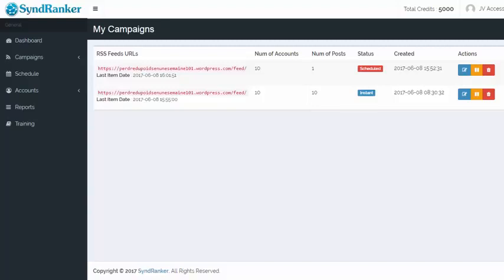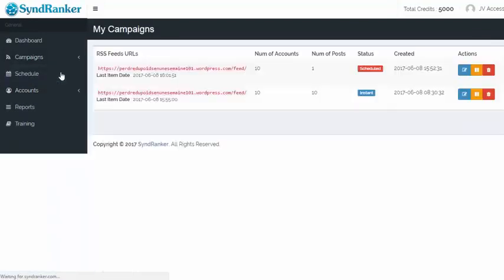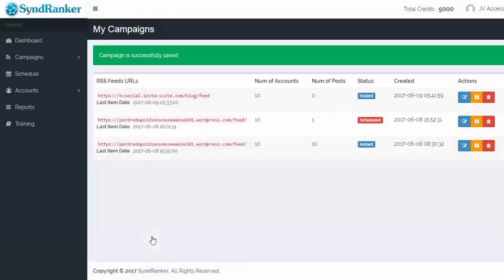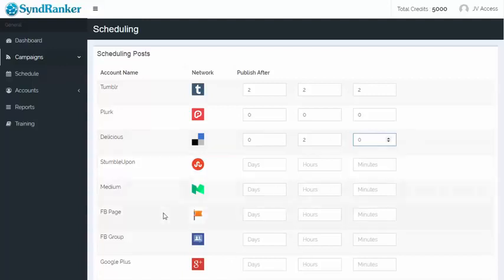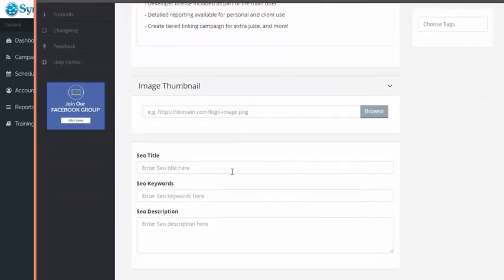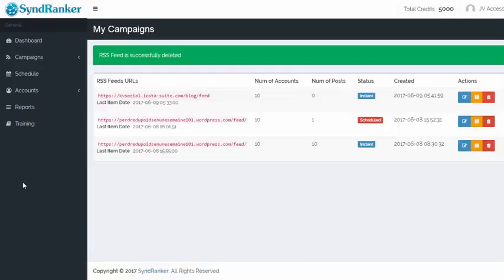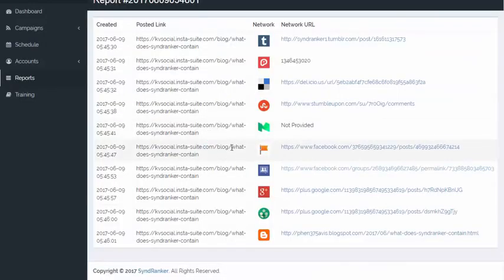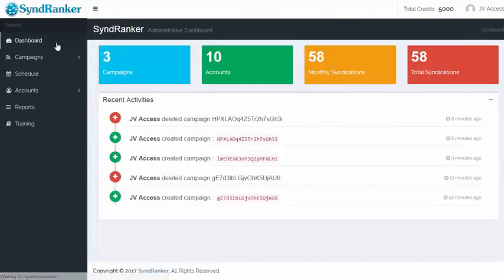SyndRanker Ultimate 2022 Demo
SyndRanker Ultimate helps you generate on-demand traffic by leveraging automation. You can syndicate your money and lead-generation links across 24 major social networks and Web 2.0 properties.
This tool will help you create ranking and traffic-boosting backlinks, and send your website to the top of Google, the safe and secure way
Please read the full review of this product via the